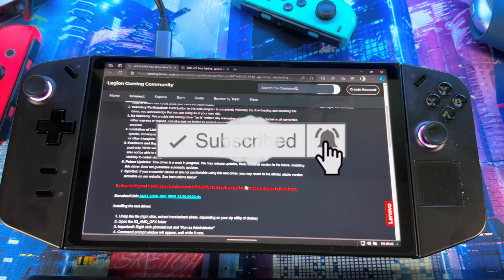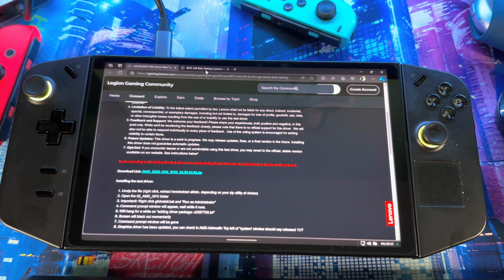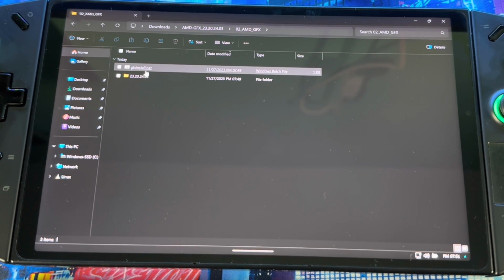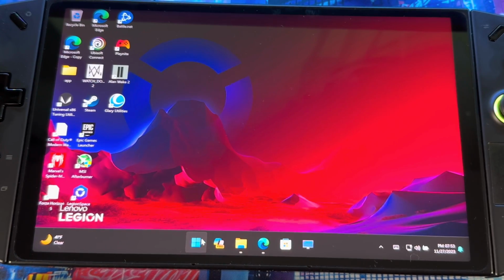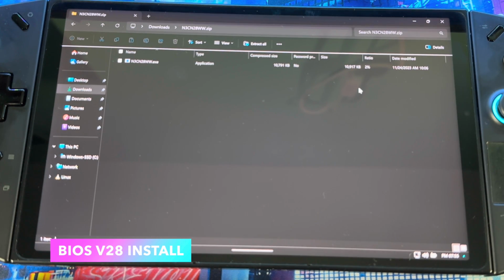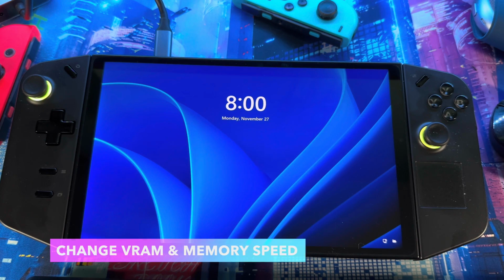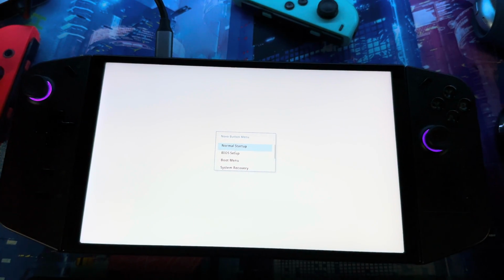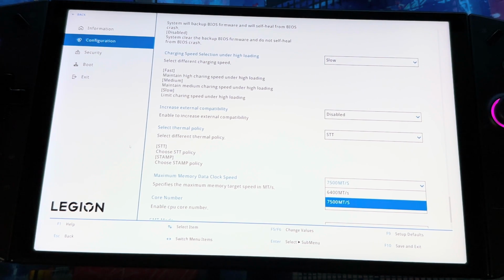Lenovo Legion Go Install Latest V28 Bios & AMD Graphic Drivers NOW!!!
Experience handheld gaming perfection with console-level performance and graphics, a super vivid touchscreen display, controls that will keep you at the top of the leaderboards & so much more.
Stunning visuals on a Lenovo PureSight Gaming display
Meticulously designed TrueStrike controllers
Multiple gameplay modes for every gaming environment
Legion Space unites your entire library

00:00 intro legion go v28 bios & new drivers install
00:15 install new legion go driver
02:24 how to install v28 bios on Lenovo legion
03:17 how change vram and memory speed Lenovo legion go